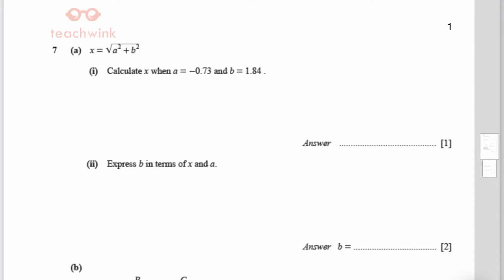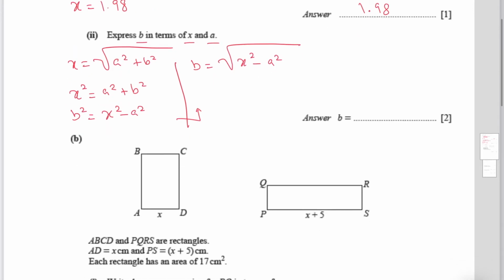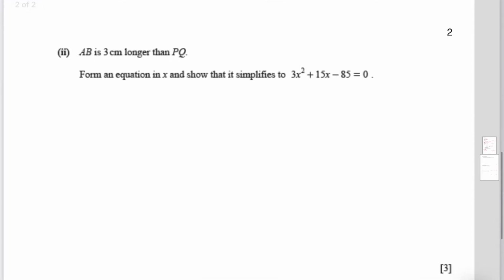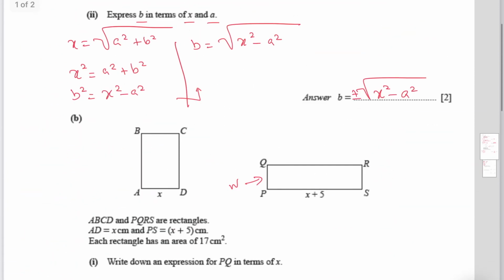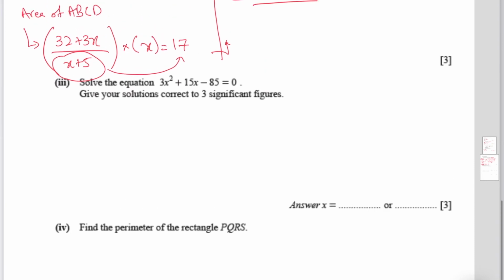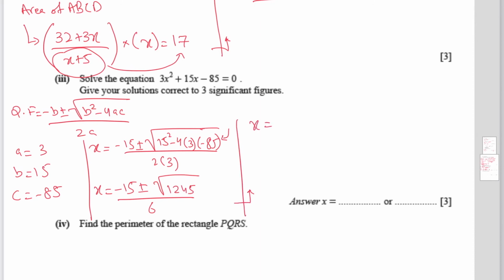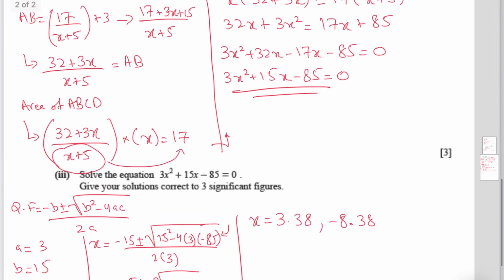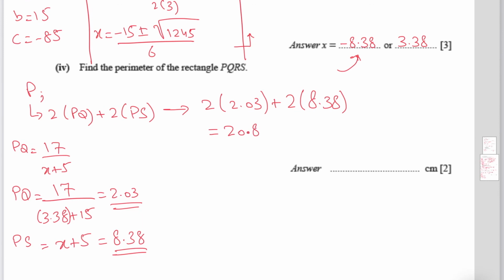2016 | Oct/Nov | Q7 | Paper 22 | Variant 2 | Mathematics 4024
Topics covered: Solve for X using algebraic expressions, find equation and perimeter of a rectangle